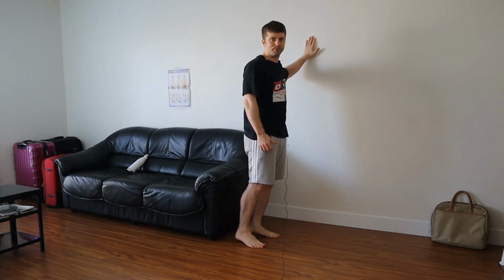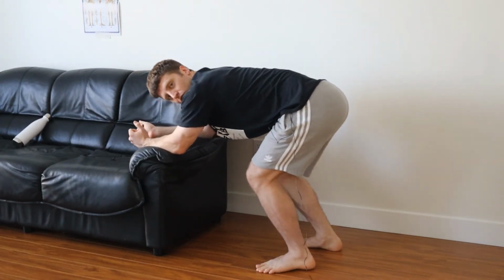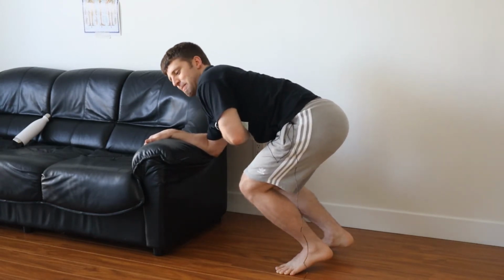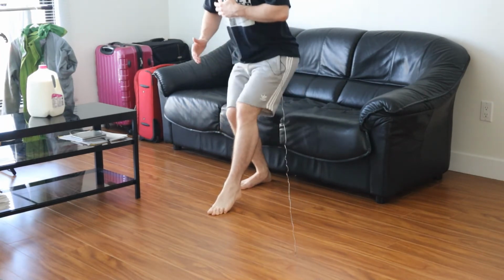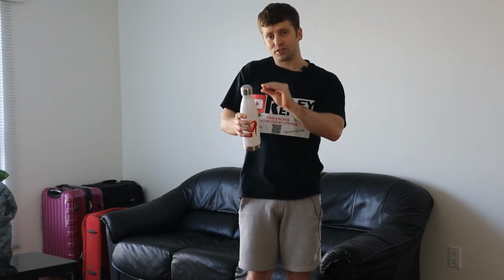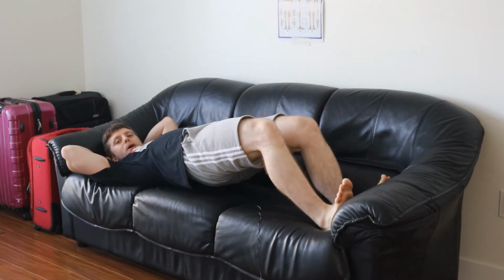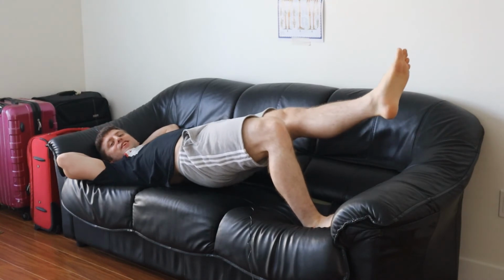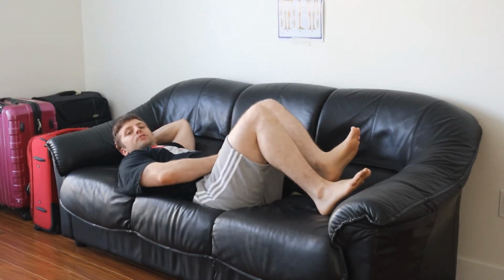FULL BODY STRENGTH WORKOUT at Home - no equipment needed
Summary of Exercises:
For all the exercises start with 3 sets of 10 and take 30 seconds rest between each set. If you are doing the 1 leg or 1 arm exercises you can rest one side while the other side works and you don't need to wait 30 seconds.
If doing sets of 10 is too easy, DO AS MANY IN A ROW AS YOU CAN!

Exercise #1: Calf raises (2 legs is easy version, one leg is hard version).

Exercise #2: Couch Rows (Easy = 2 arms, Hard = 1 arm)

Exercise #3: Squat (Easy = 2 legs, Hard = 1 leg using toes on other foot for balance)

Exercise #4: Dips (Easy = lean forward and use legs to help, Hard = move legs forward and use arms to lift)

Exercise #5: Lateral raises with water bottle/jug (lift as heavy as you can without swinging your body)

Exercise #6: Heel Bridges (Easy = 2 legs, Hard = 1 leg)

Exercise #7: Clamshells (Easy)/ Side lying leg raises (Hard)

Exercise #8: Foot drops (Easy), Forward kicks (Medium), Flutter kicks with straight legs (Hard)